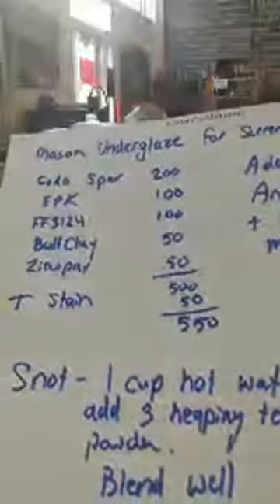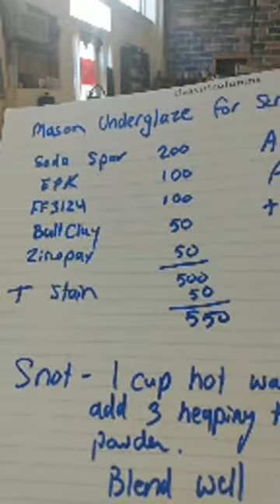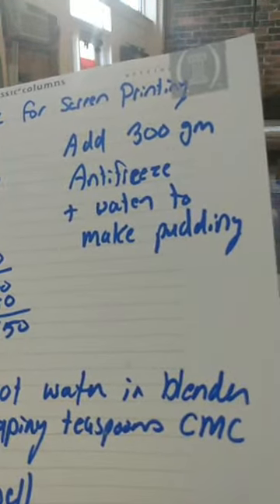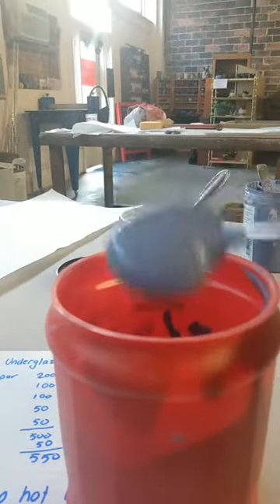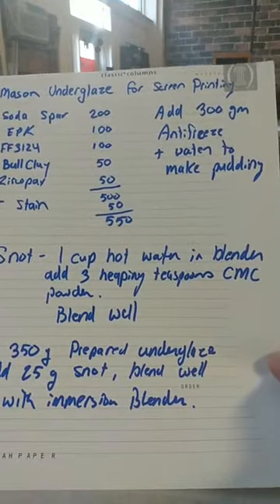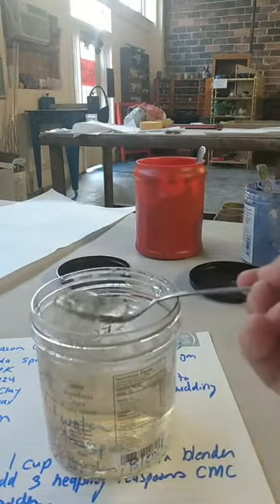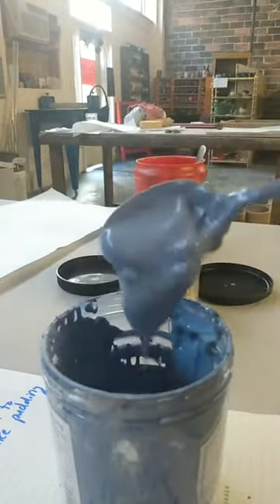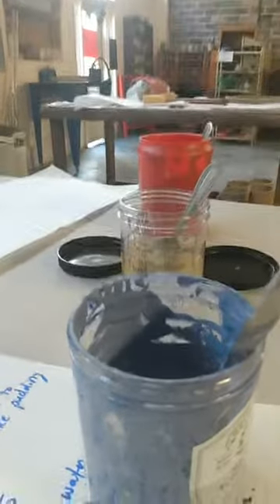Screen Printing Ceramic Underglaze Transfers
Screen printing underglaze recipe

Soda Feldspar       200
EP Kaolin               100
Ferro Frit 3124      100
Ball Clay                   50
Zircopax                  50
Total base recipe 500
+  Stain                   50

To 500 g batch of dry ingredients (plus stain) - add 300 g of non toxic antifreeze, mix well, add just enough water to get a pudding consistency.
Weigh 350 g of prepared mixture and add 25g snot, mix thoroughly with immersion blender, scrape sides frequently. I don't sieve underglaze for screen printing, the screen is 110 mesh or finer. While the underglaze alone is a nice consistency on its own without the snot, it will dry super fast and clog your screen, and it will chip off the paper. Maybe experiment with leaving the gum out if you are printing directly onto clay slabs? Try it and let me know.

How to make snot - to one cup of boiling hot water in blender, add 3 heaping teaspoons of CMC powder, blend for 2-3 minutes. Store unused snot in tightly closed container. Discard after about a year or when it starts to stink. This can be safely added to any ceramic glaze, underglaze, or stain to improve brushability or dry strength.